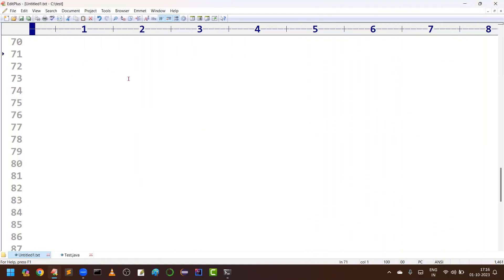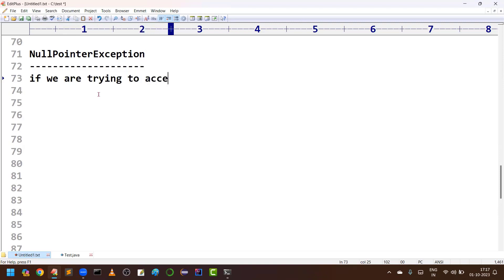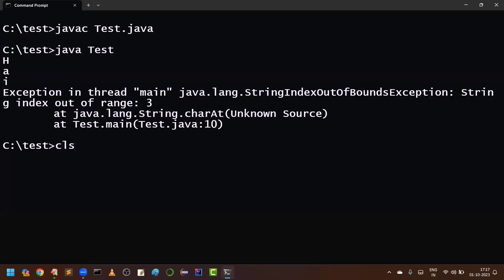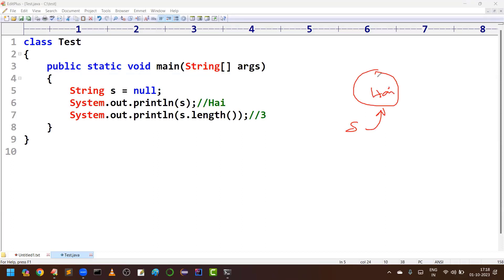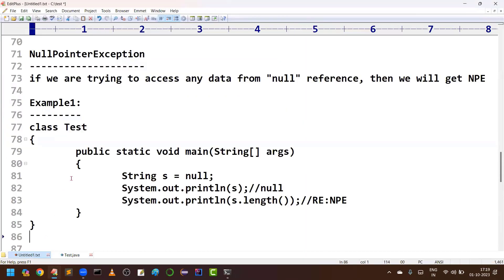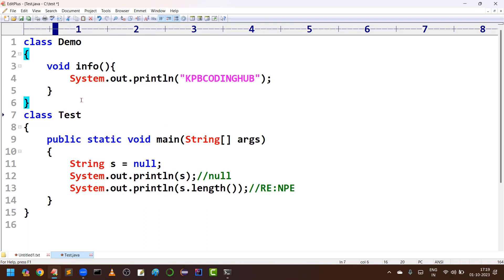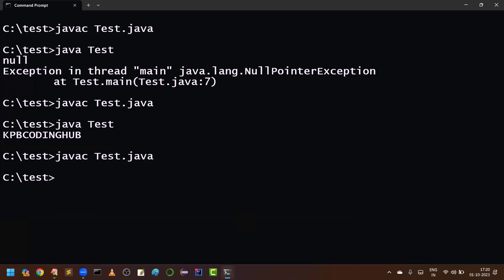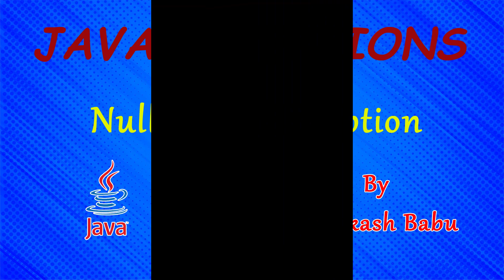NullPointerException | EXCEPTIONS LIST IN JAVA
For More Queries WhatsApp or Call on  :  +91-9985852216

Java language provides support to handle runtime errors in the form of exceptions called as exception handling. In this video we disccussed about NullPointerException.